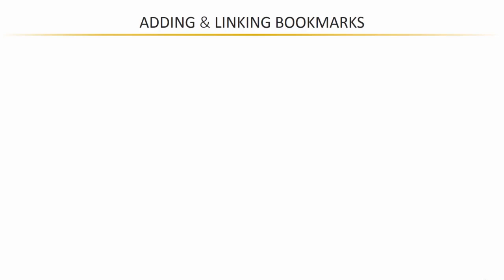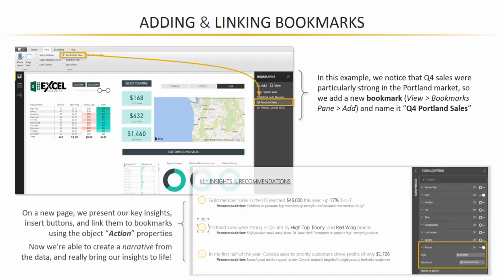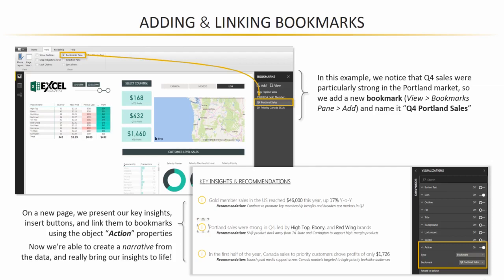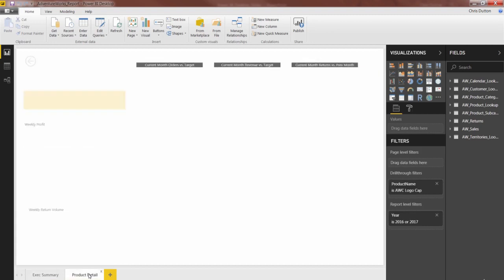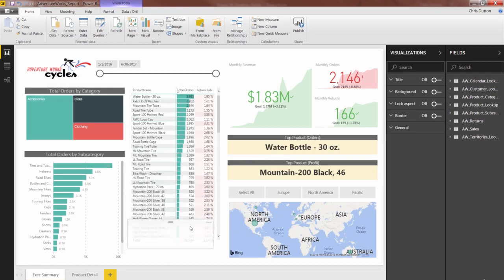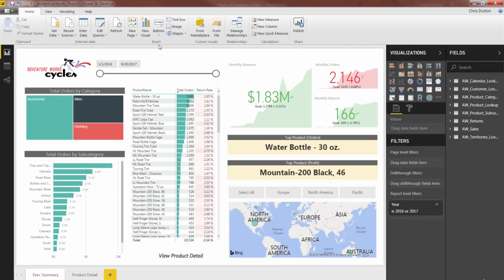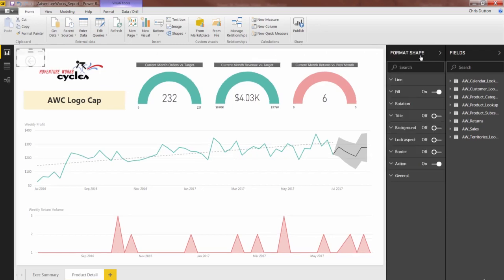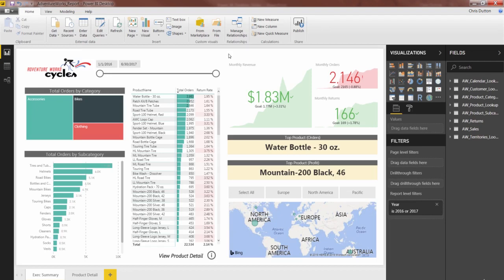6.18 Using Power BI Report Bookmarks | Visualizing Data with Power Bi Reports | Learn Power BI 2022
6. Visualizing Data with Power Bi Reports
6.18 Using Power BI Report Bookmarks